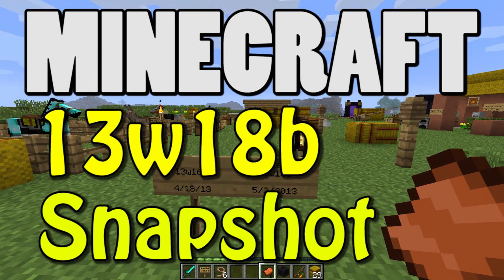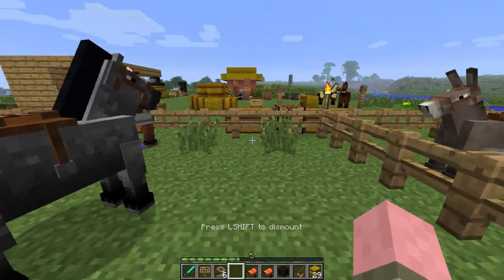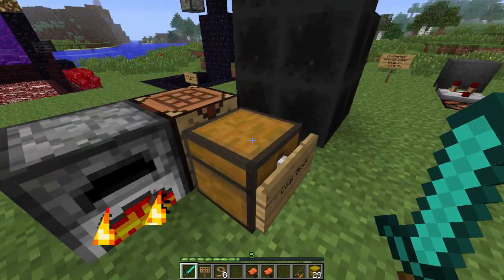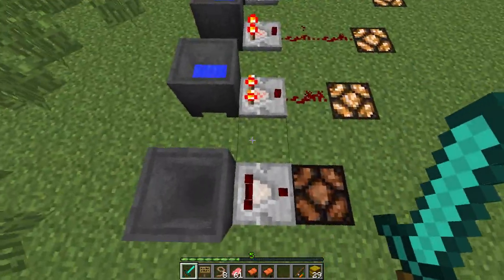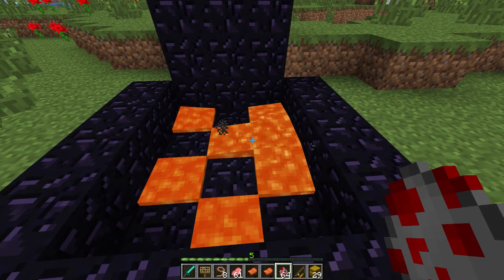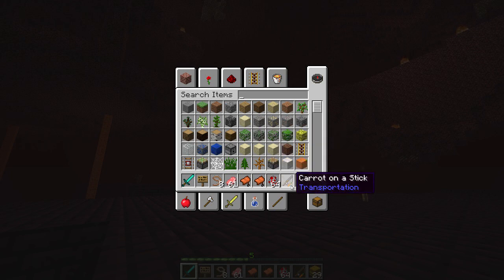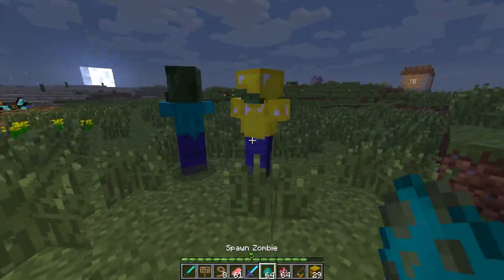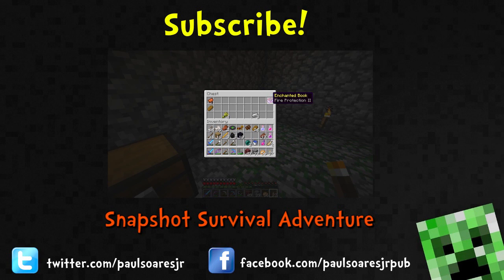Minecraft Snapshot 13w18b (MORE CHESTS! HAY BALE! COAL BLOCK!)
Test drive of Minecraft Weekly Snapshot 13w18b. In this episode, we look at changes since 13w16a/13w17a (horse saddle and armor, crafting the Lead and Hay Bale) as well as new stuff like Block of Coal, lava decay, and chests in Nether Fortresses!